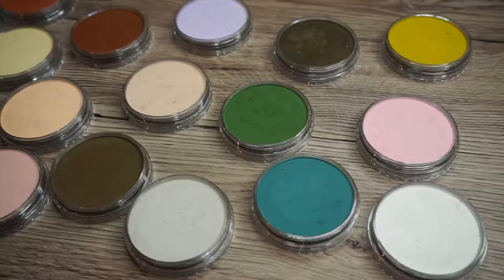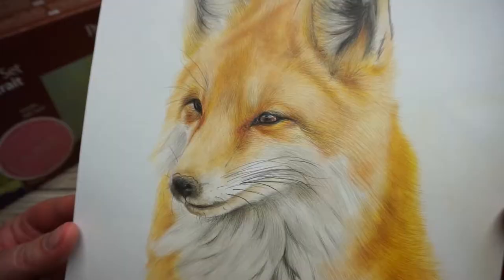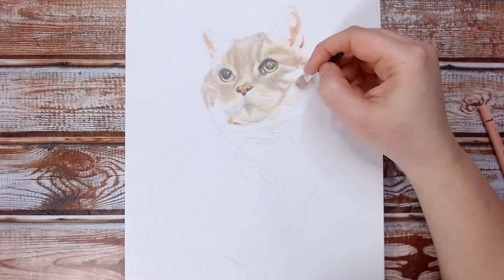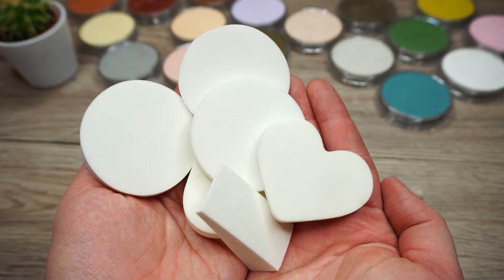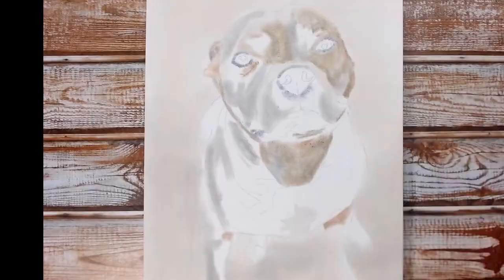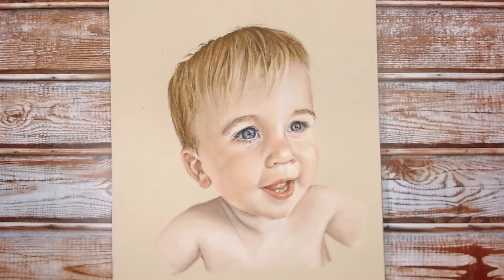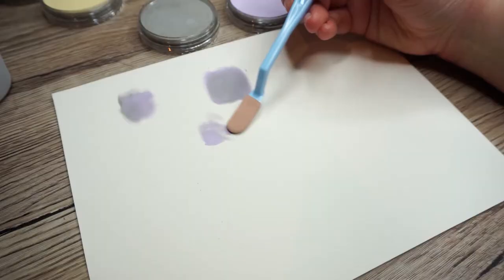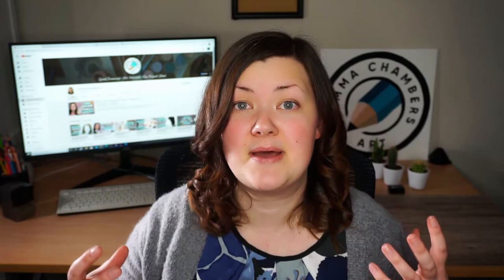Basics of PanPastels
Here's a quick intro to Pan Pastels that covers the basics and some techniques you can use in your own artwork

Materials List

Pan Pastel Portrait Set
Strathmore Bristol Board Paper
Pastelmat Paper